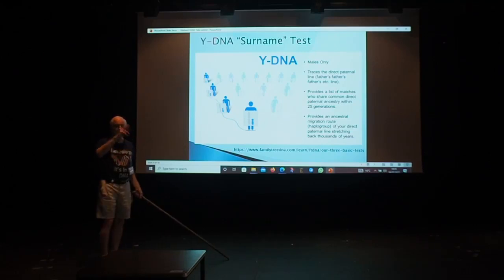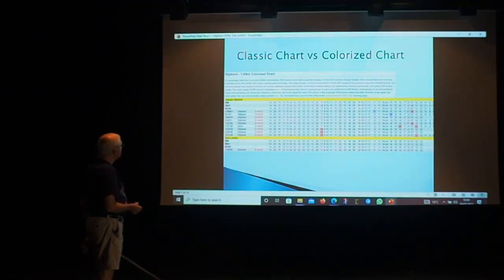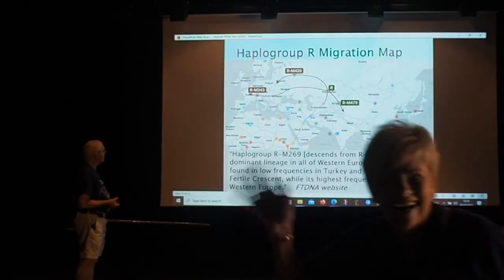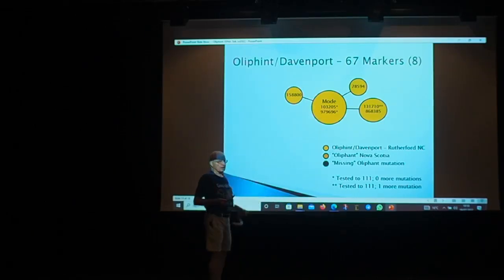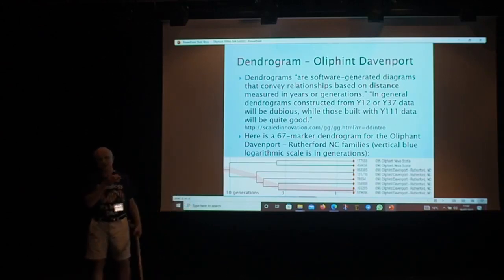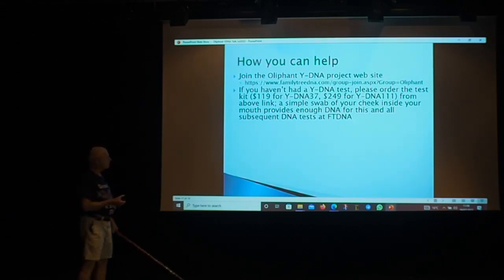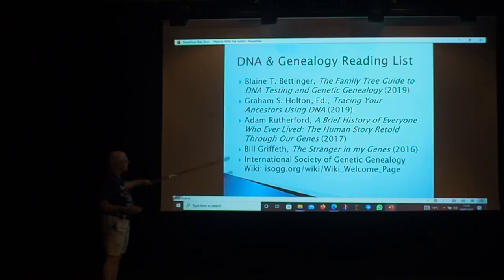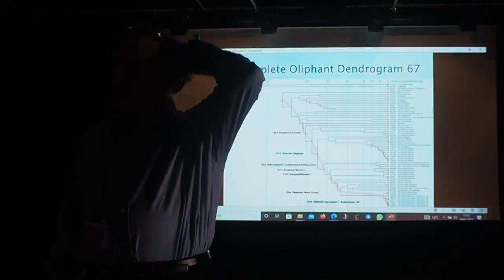Oliphant DNA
Bob Oliphant explains how our DNA project functions, and new discoveries in the past 4 years.

Talk given at the 2022 Oliphant Family Gathering